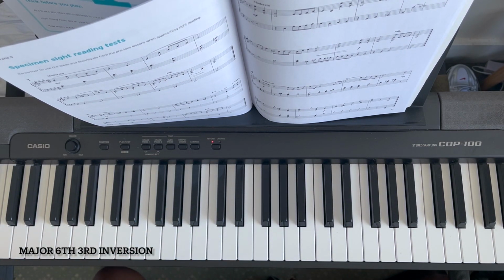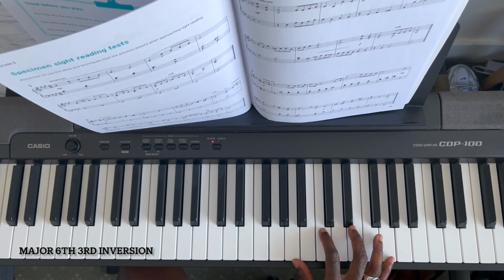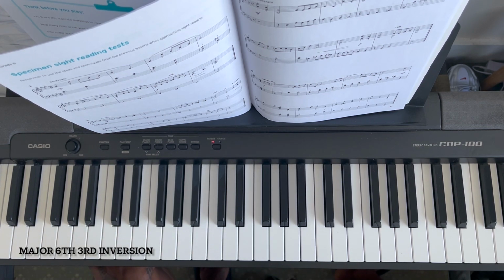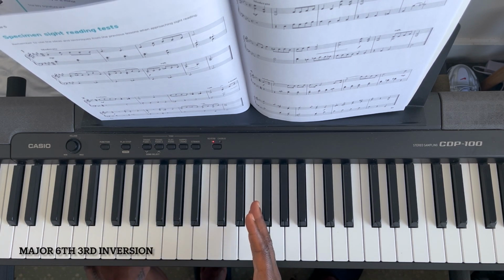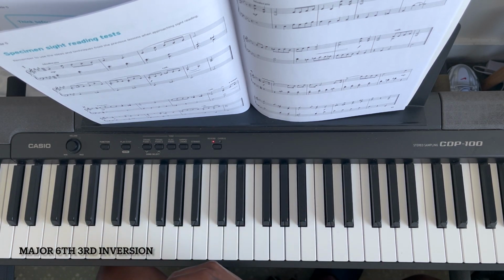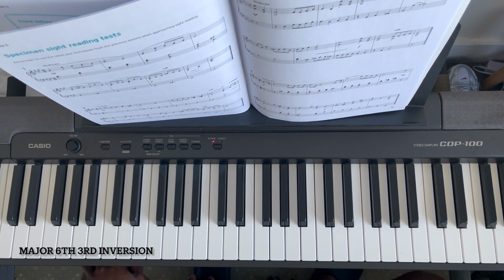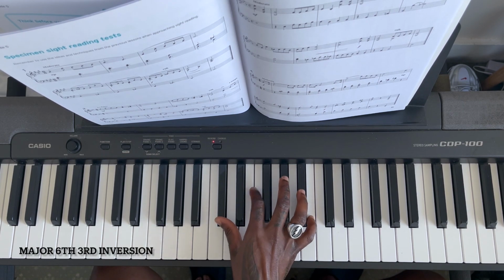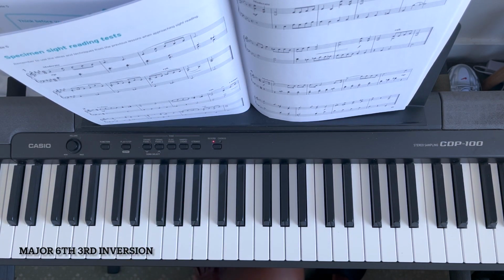MAJOR 6TH CHORDS: 3rd INVERSION IN ALL KEYS + FINGERING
FOR SUPPORT -

Hey guys, here is my piano tutorial in all keys explained, hope you find it useful!

Below are other videos that will help speed up your learning :)

major 6th chords,major 6th,piano chords,piano inversions,piano inversion chords,piano inversion tutorial,major sixth,major sixth chord,major sixth interval